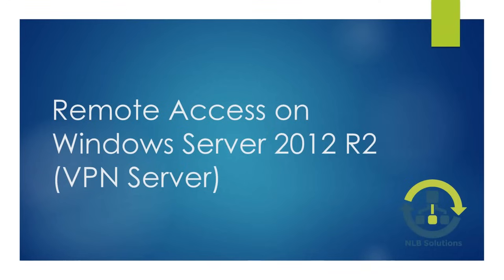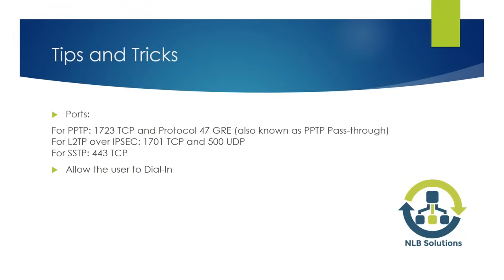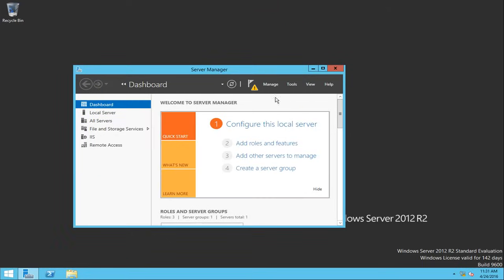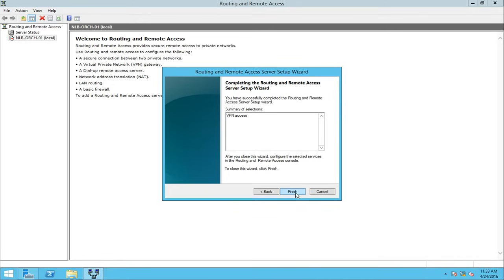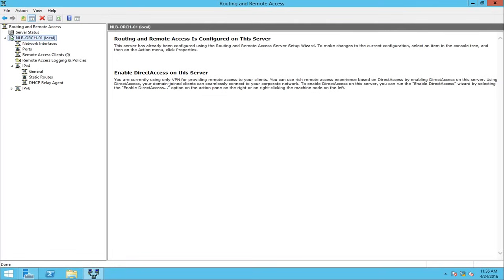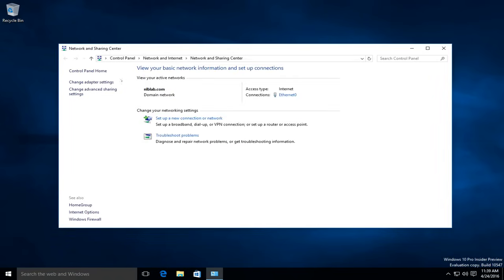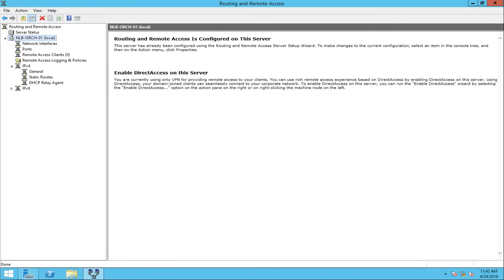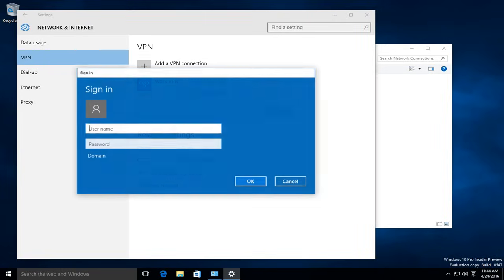How to install and configure Remote Access (VPN) on Windows Server 2012 R2 (Step by Step guide)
In this video I am going to show you how to install and configure Remote Access VPN on Windows Server 2012 R2.

Tips and Tricks:

1. Common Ports:

For PPTP: 1723 TCP and Protocol 47 GRE (also known as PPTP Pass-through)For L2TP over IPSEC: 1701 TCP and 500 UDPFor SSTP: 443 TCP

2. Allow the user to Dial-In

3. Check Event Viewer on the RRAS Server for further troubleshooting.